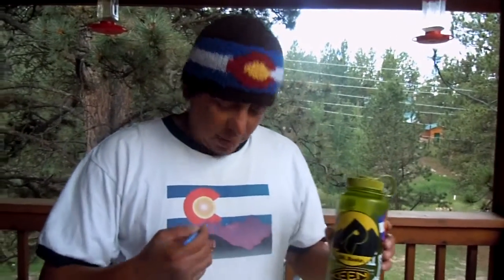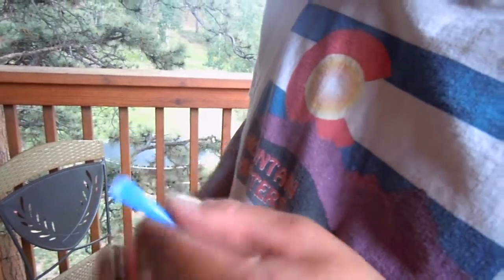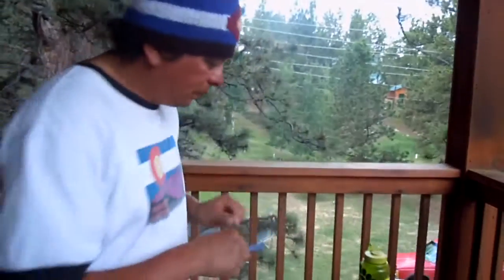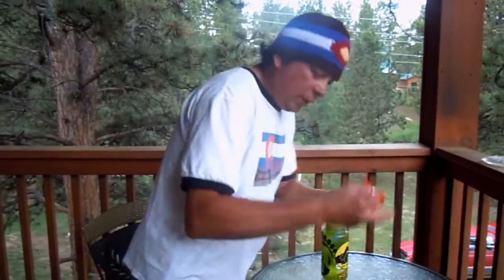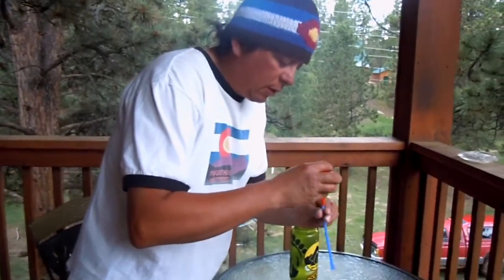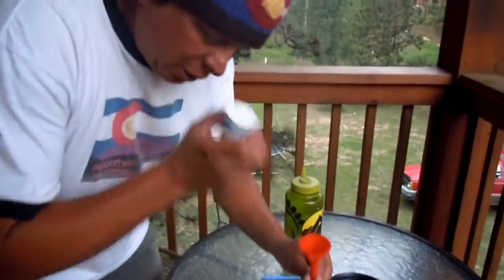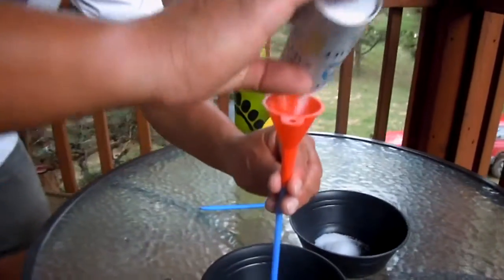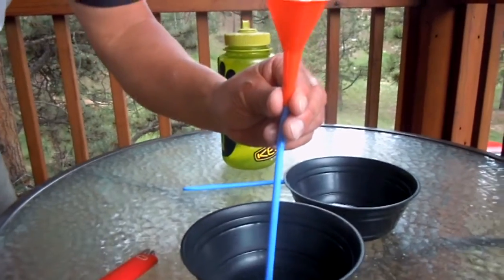Backpacking Salt Shaker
How I carry my salt while backpacking.